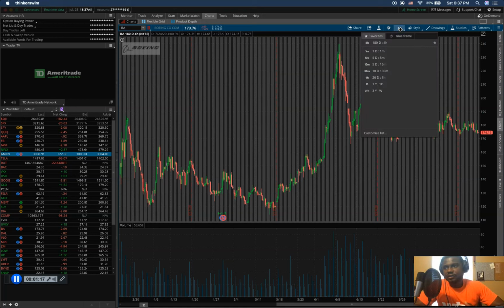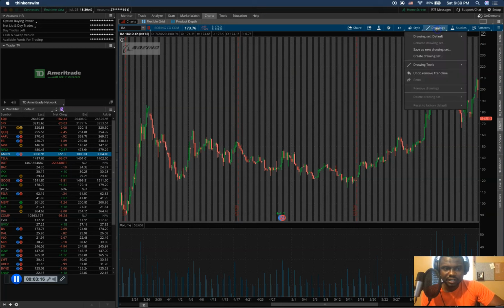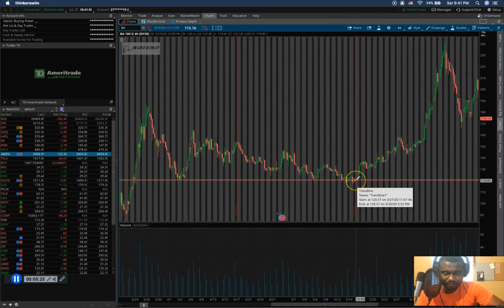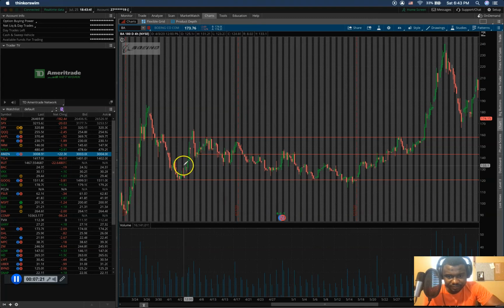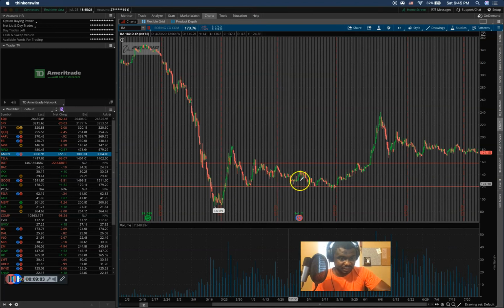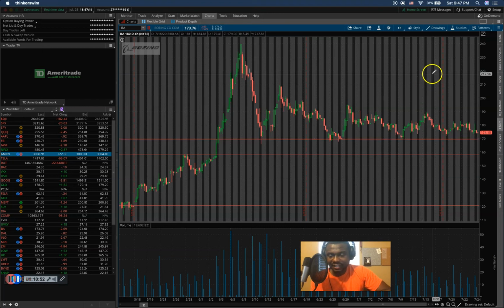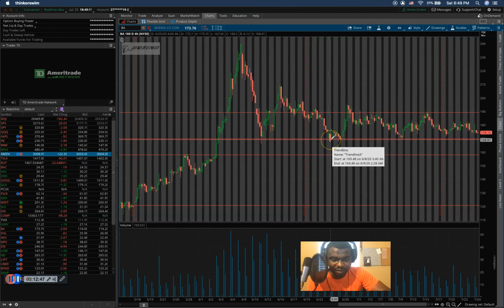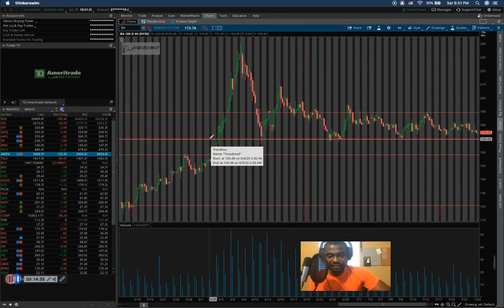Support and Resistance in ThinkOrSwim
Investors Relate Crash Course on Support and Resistance in ThinkOrSwim